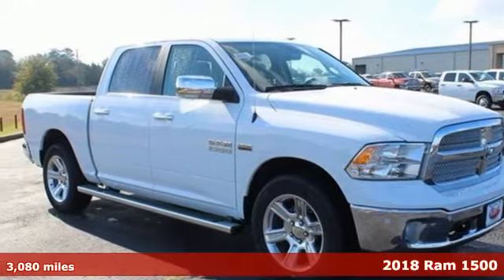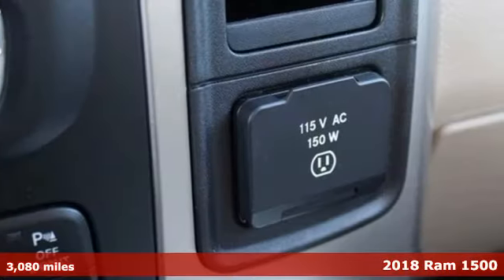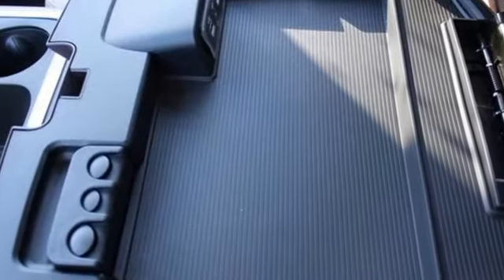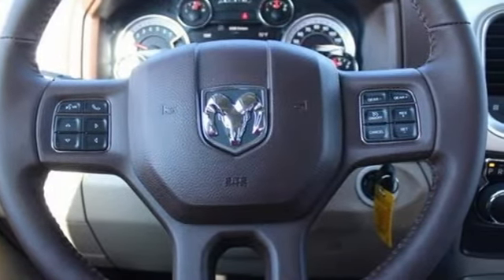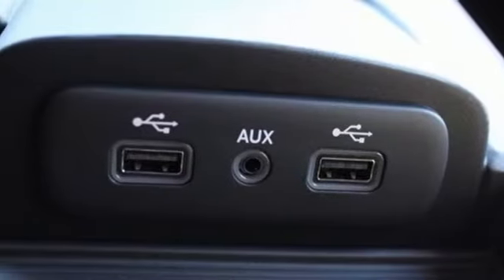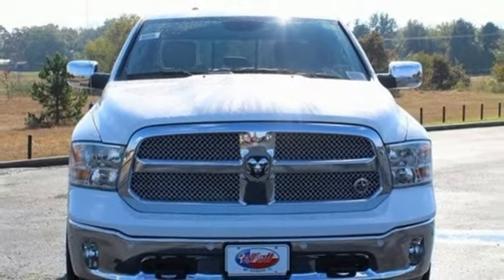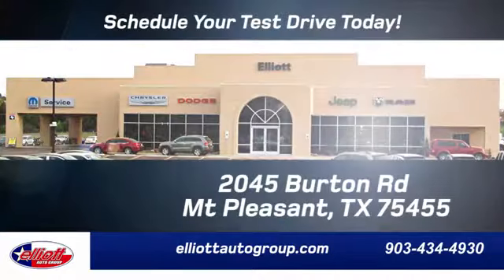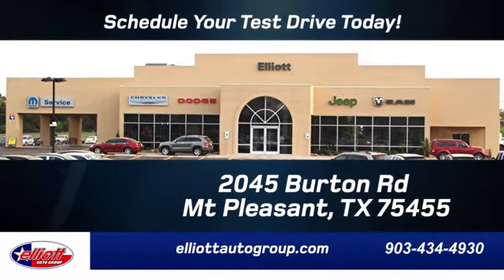Used 2018 Ram 1500 Mt Pleasant TX Sulphur Springs, TX CP2528 - SOLD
Year: 2018
Make: Ram
Model: 1500
Trim: SLT
Engine: HEMI 5.7L V8 Multi Displacement VVT
Transmission: 8-Speed Automatic
Color: White
Interior: Light Frost Beige/Canyon Brown
Mileage: 3080
Stock #: CP2528
VIN: 1C6RR6LT7JS132546
**KEYLESS ENTRY**, **REMOTE START**, **LEATHER**, **SPRAY IN BEDLINER**, **REAR VIEW CAMERA**, **UCONNECT**, **V8 POWER!**.brbrbr AutocheckA® vehicle history report We also have a great selection of new vehicles available too Excellent financing and extended warranties available Call, Email or just come on in to test drive today! We are conveniently located on I-30 just west of the Titus Regional Medical Center on the frontage road ELLIOTT AUTO GROUP We don't do things the "old" way, we do them the RIGHT way!

Address:
2045 Burton Rd.